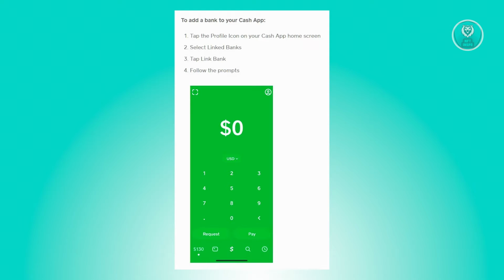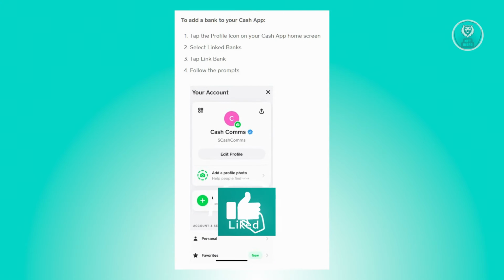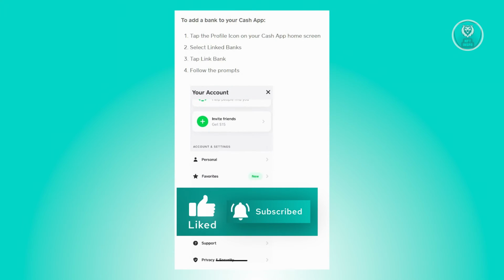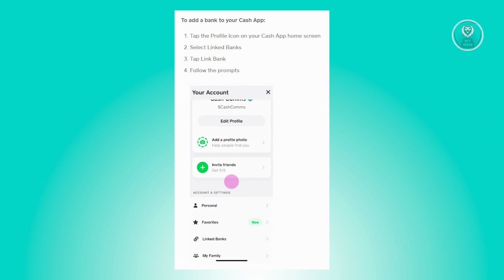How To Use Greenlight Card On Cash App 2025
If you want to be able to use your Greenlight card on Cash App in 2025, then this video will be perfect for you!